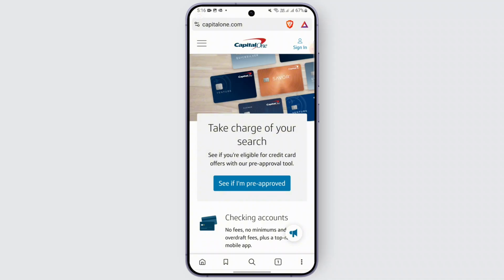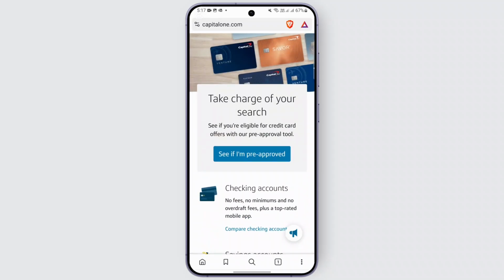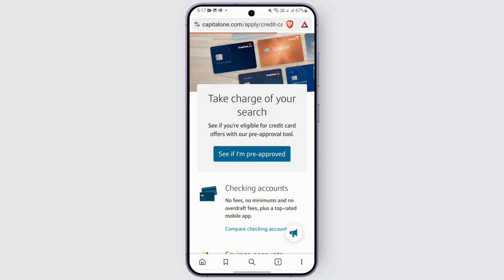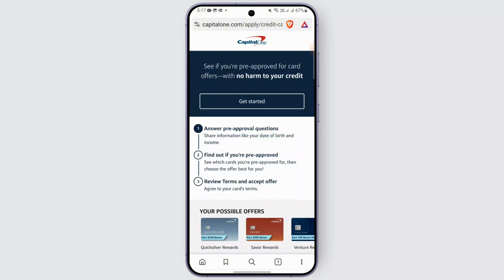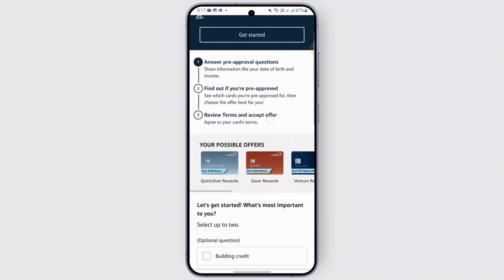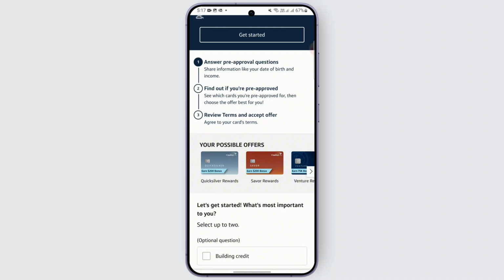Capital one - How to Apply for Credit Card Online (EASY)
Looking to apply for a Credit Card with Capital One? This video will guide you through the steps to apply online, helping you choose the right card for your needs and complete the application process. Whether you're asking, "How do I apply for a credit card online with Capital One?" or need help with the application form, this tutorial has you covered. Watch now to learn how to apply for a Capital One credit card today!

Timestamps:
00:00 How to Apply for a Credit Card Online on Capital One
00:10 How Do I Complete the Capital One Credit Card Application?